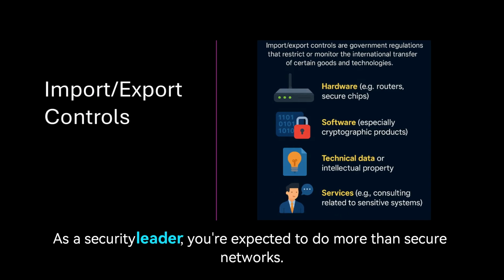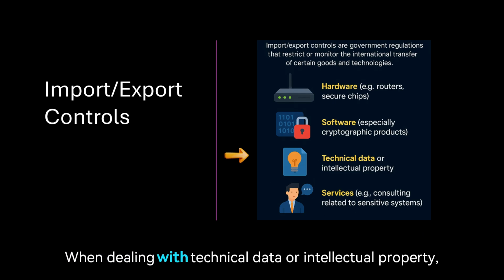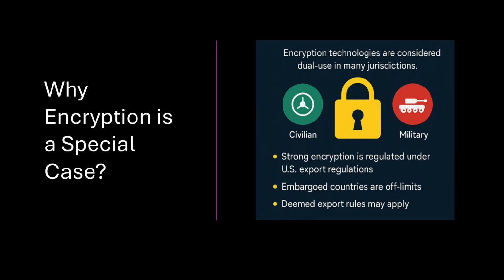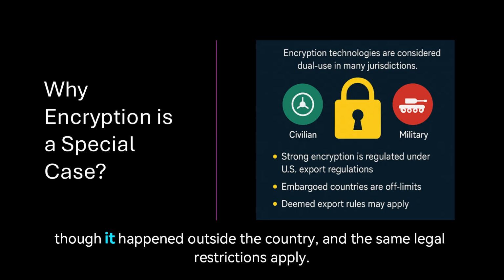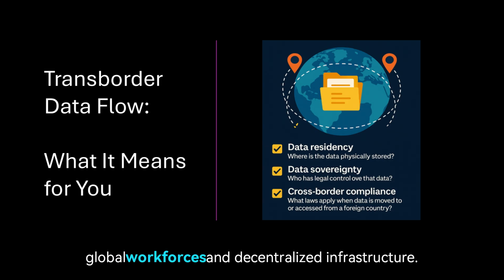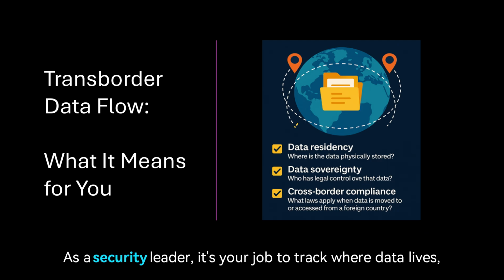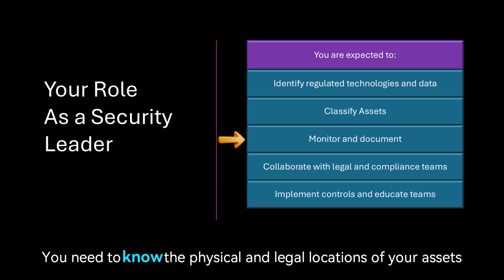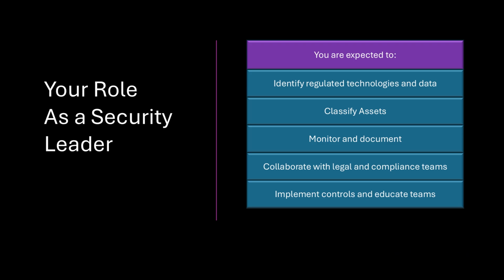Export Import and Transborder data flow